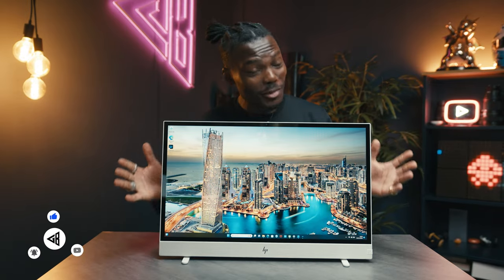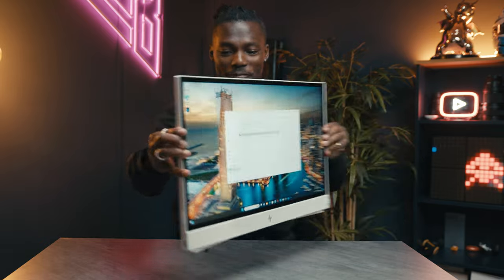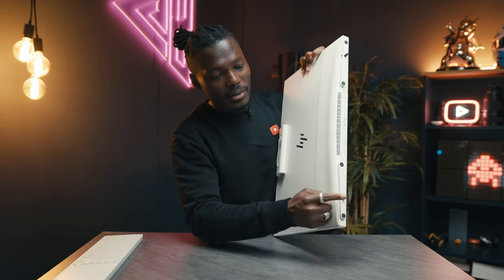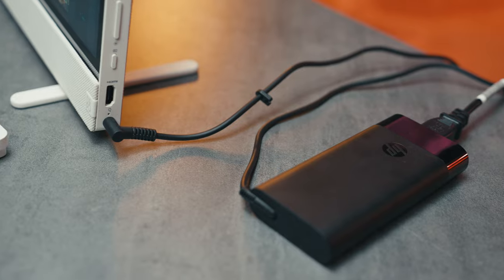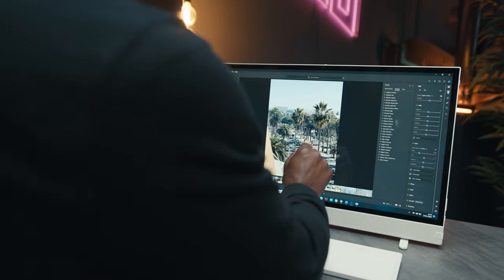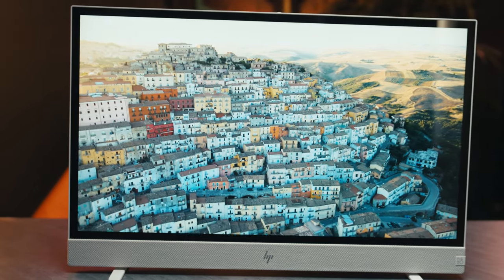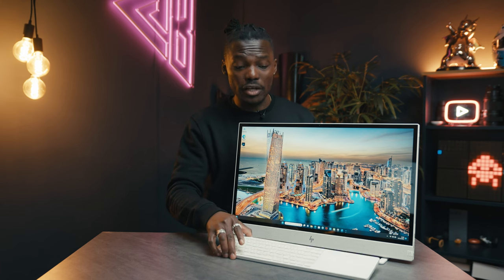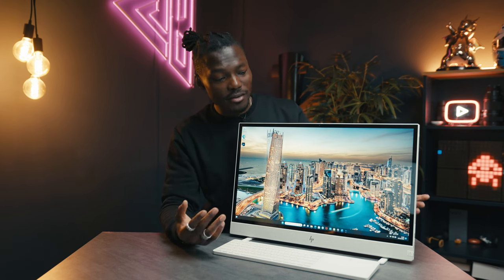HP Envy Move 24 All-in-one PC: Is this PC Design Genius?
When it comes to mobile computing, we usually take laptops everywhere,  but what if you could take your PC everywhere too? The new HP Envy Move is exactly that. It has a battery built in that will last up to 4 hours so if you need to move around when working to spice things up, this is the one to consider. It's lightweight, has decent power, and looks great design-wise.